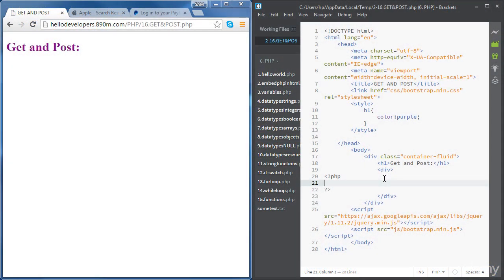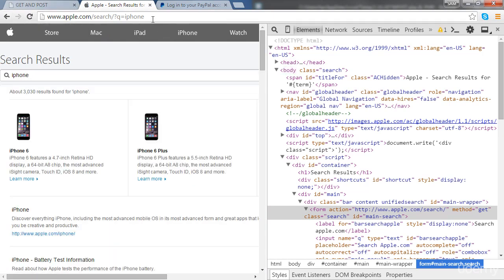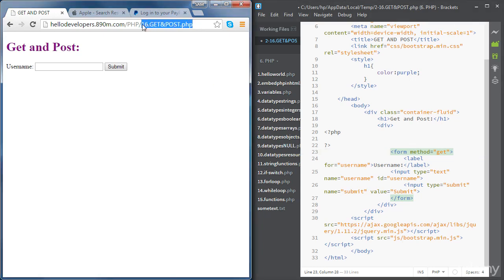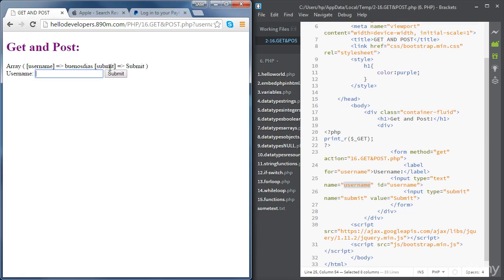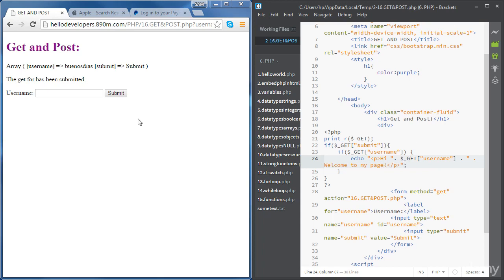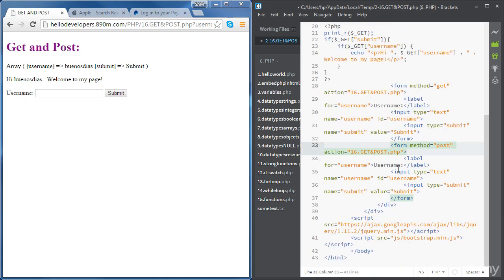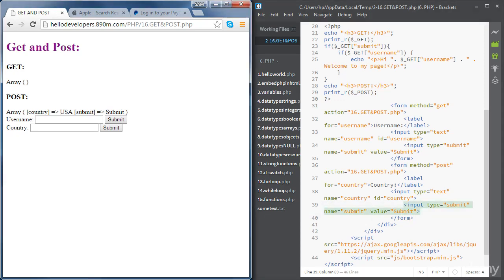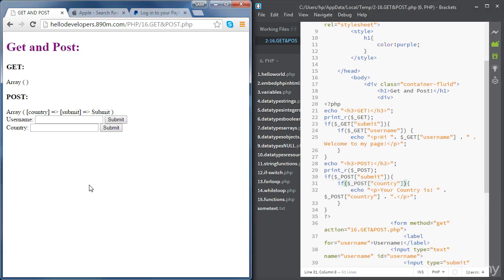16. GET & POST - PHP